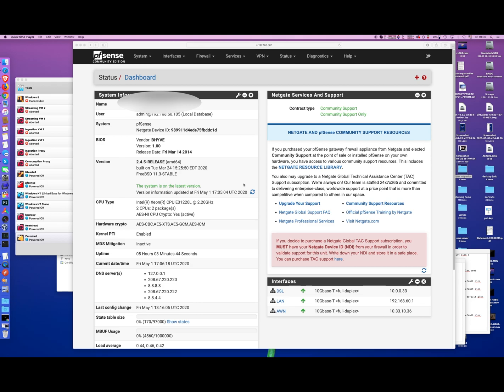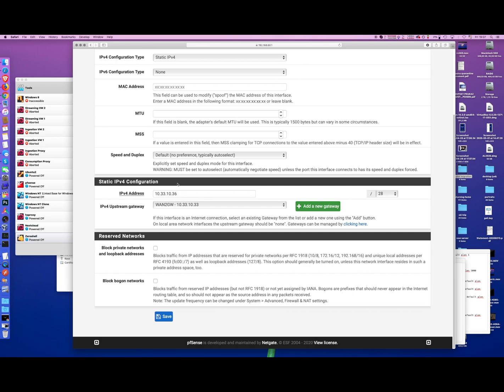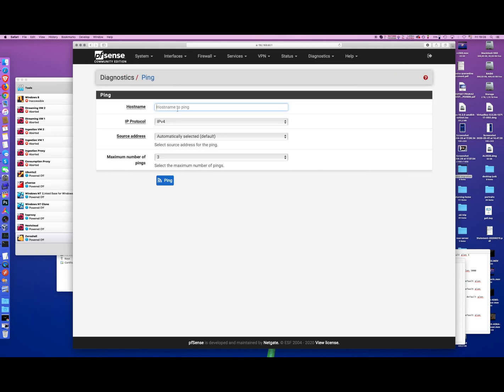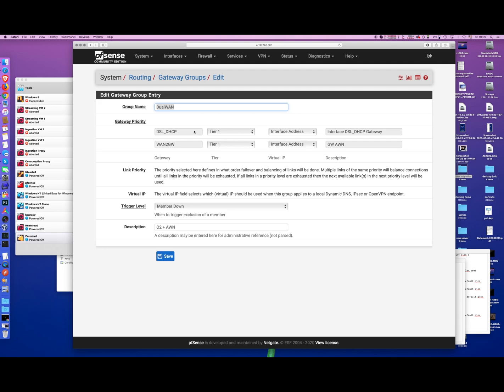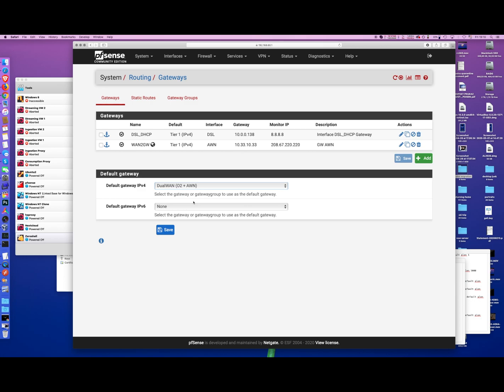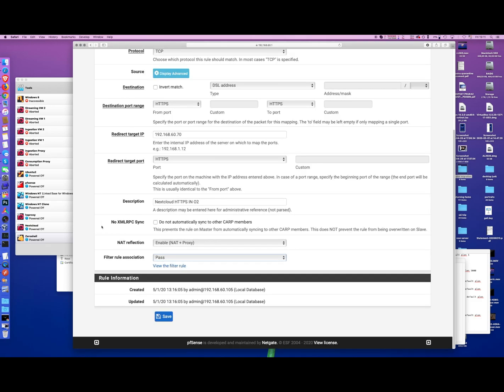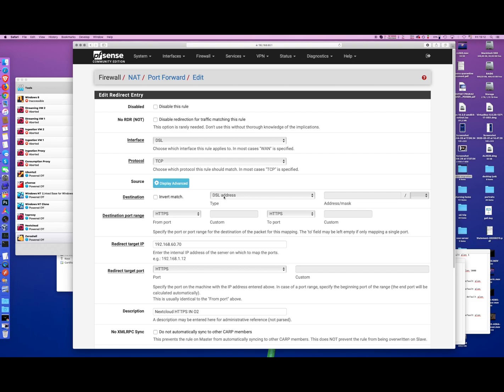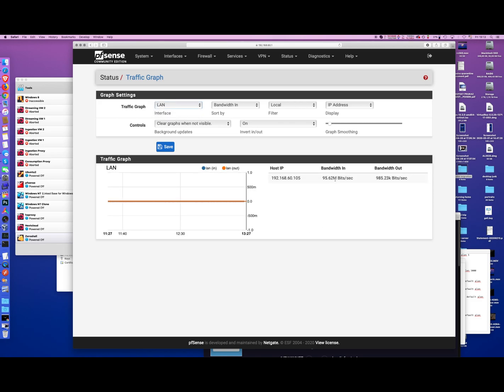pfsense - Dual WAN and web server quick and dirty how to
I've just migrated to pfsense so it's time to configure my network back.
I'm still to dig into the more advanced features of pfsense, but dual WAN and hosting my web server are essential features.